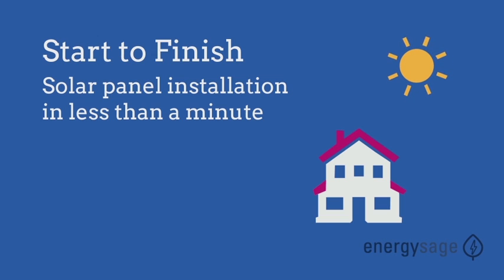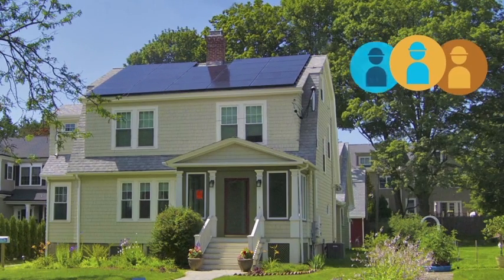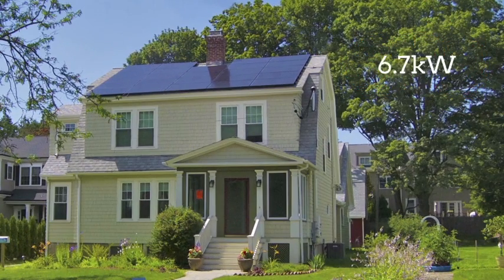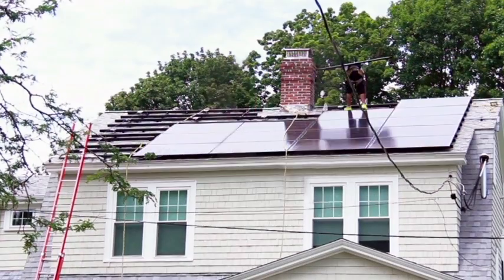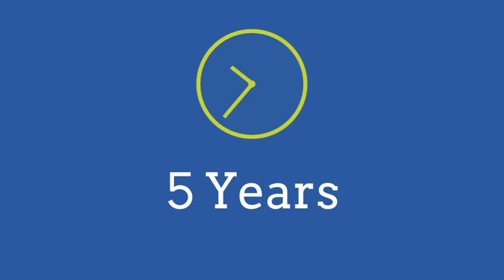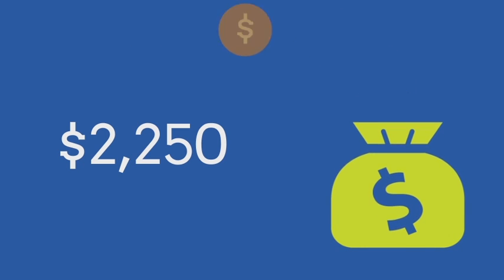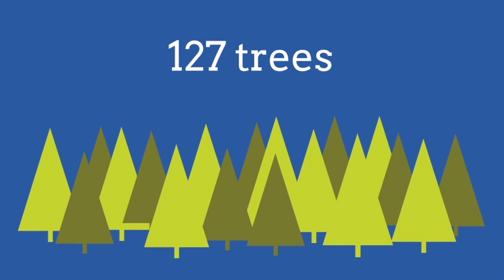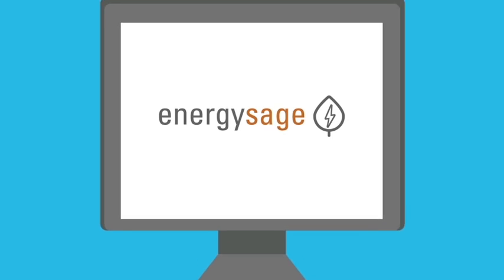Solar Panel Installation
Check out this real solar panel installation on a home in Newton, MA. to find out about free installer quotes and solar financing advice. In the video, watch real installers that work with EnergySage as they install panels onto a home in the northeast. With costs at an all time low, getting a quick and affordable PV panel installation is easier than you might think.